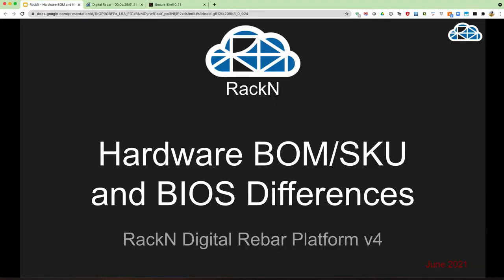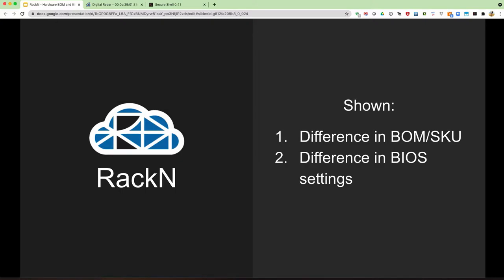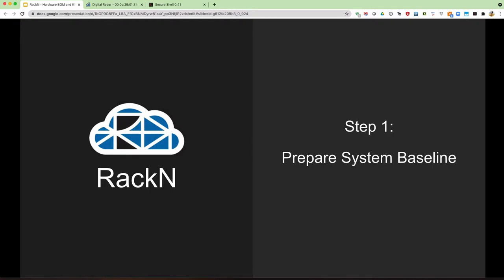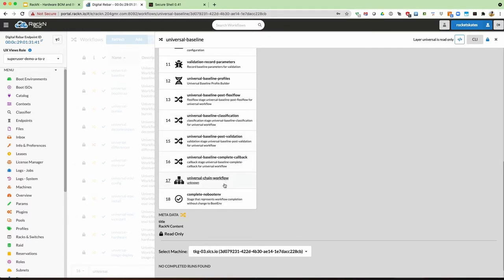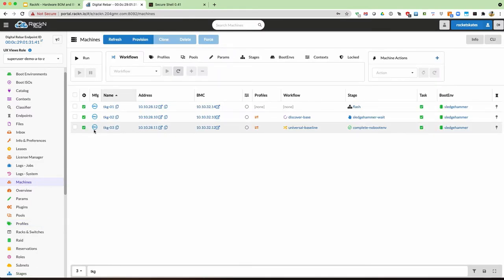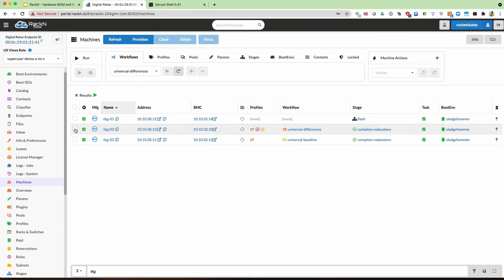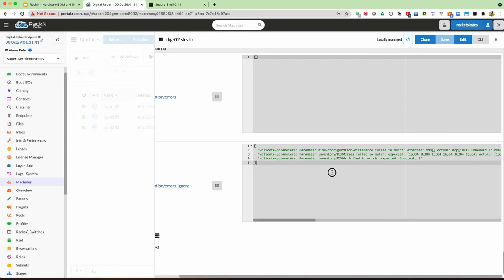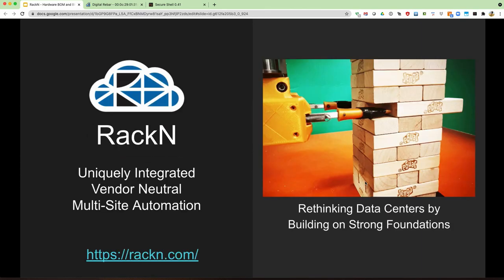RackN - BOM/SKU and BIOS Differences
Using the RackN Digital Rebar Platform, record a "baseline" configuration of hardware inventory information.  Subsequently compare the server Machines current state against the Baseline state.  Provide examples of recording this state in an external service that is supported with a RESTful API.

The differences shown are for BOM/SKU configuration of the hardware, along with the machines BIOS configuration values.